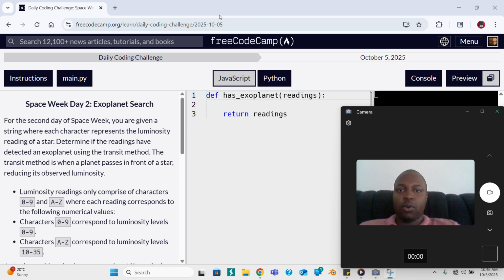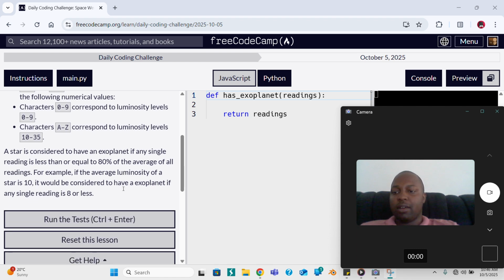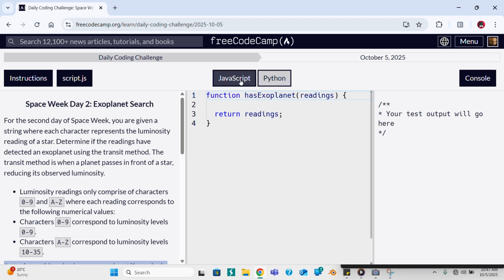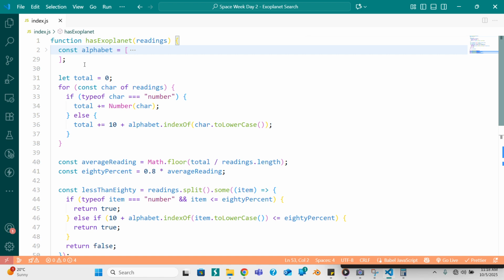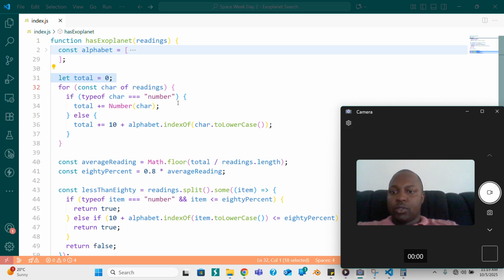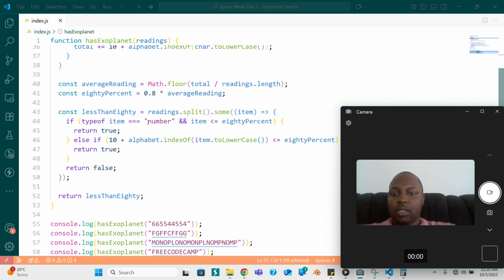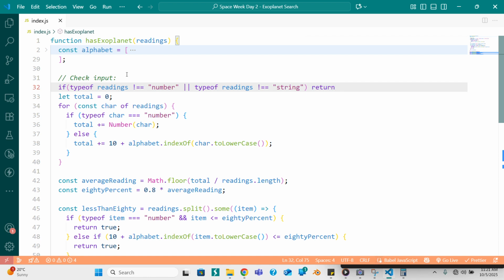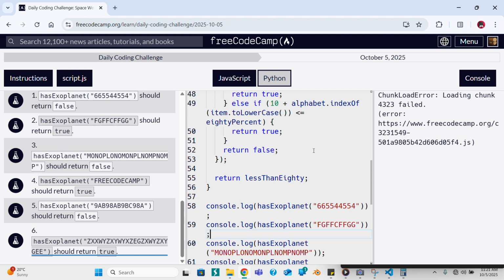Space Week Day 2: Exoplanet Search | Freecodecamp Solution in JavaScript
Freecodecamp is a great platform to learn programming and software development concepts. It is a fantastic community of people from all over the world contributing to the free learning resources.

They have a feature on their website called the Daily Coding Challenge, which presents a new challenge every day. In this video, I attempt to solve the Space Week Day 2: Exoplanet Search problem using JavaScript.